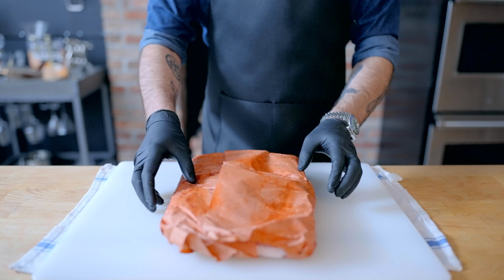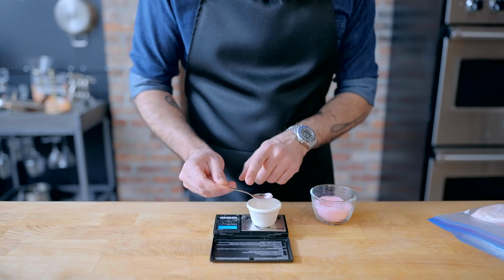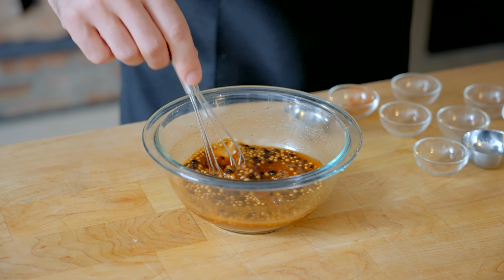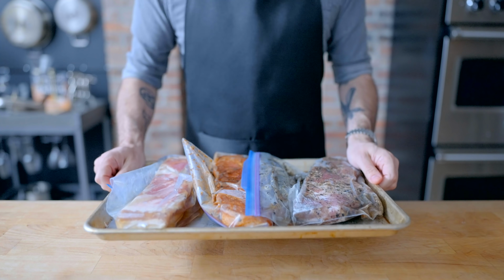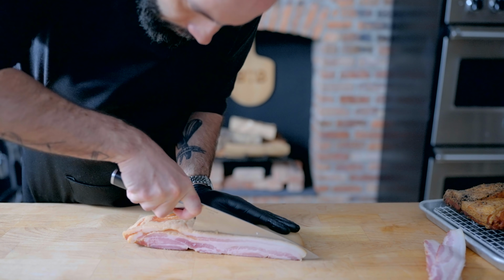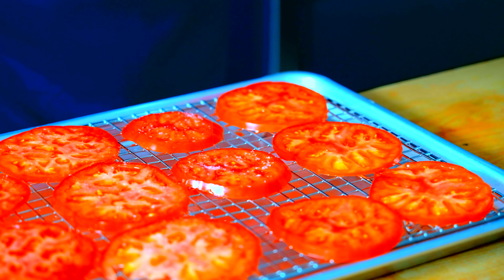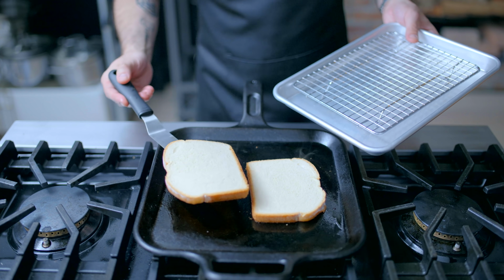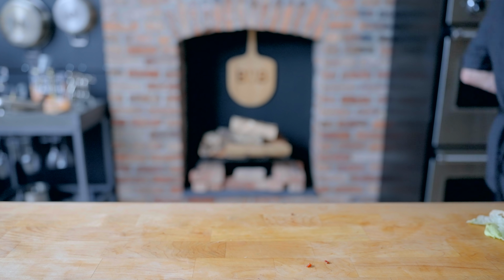Homemade Bacon | Basics with Babish